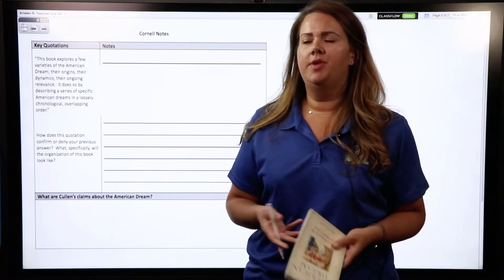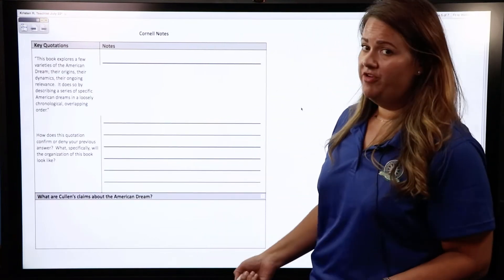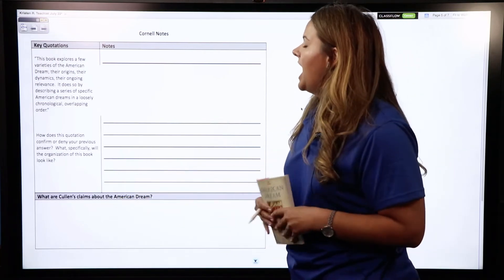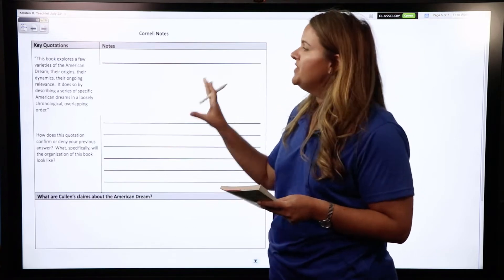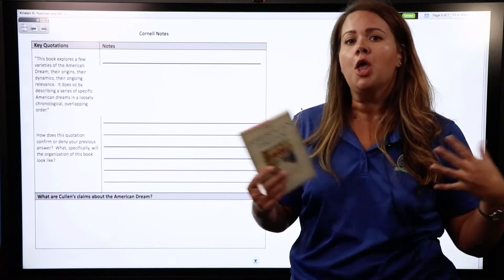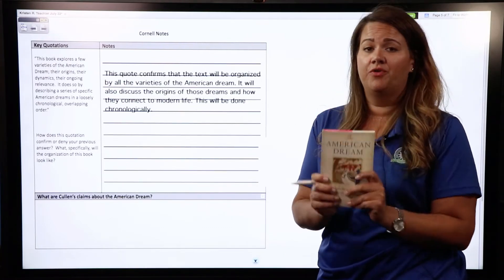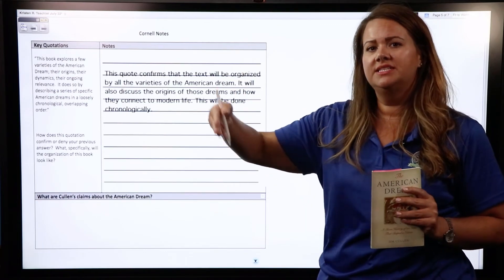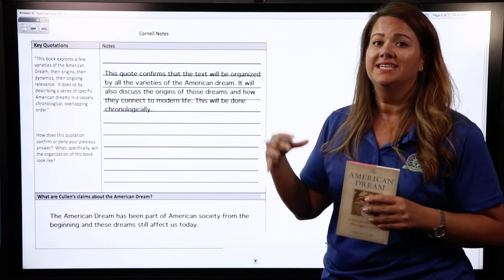Lesson 3_ text structure